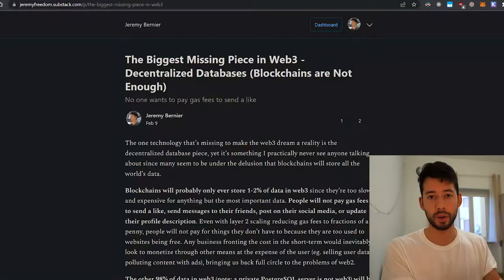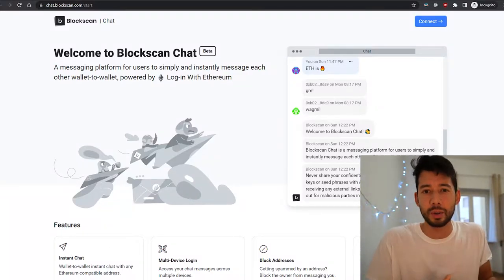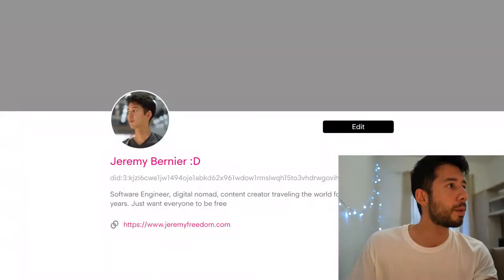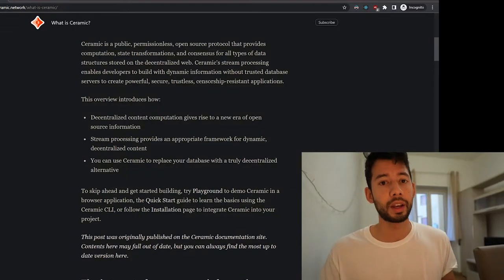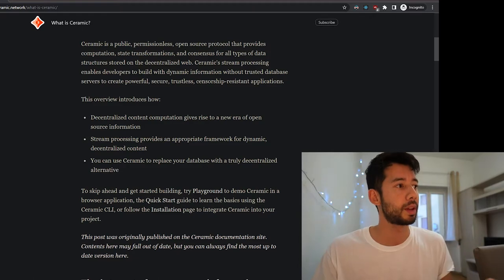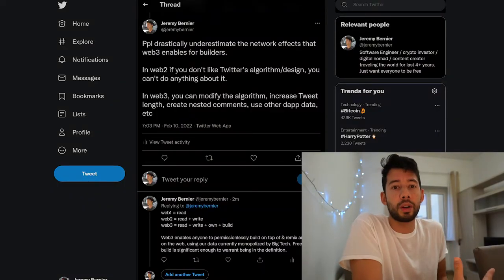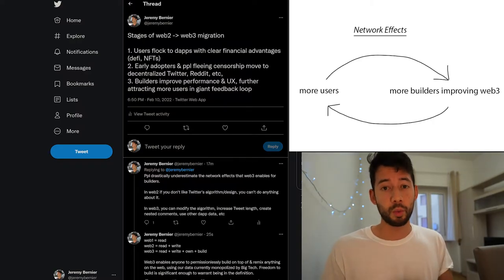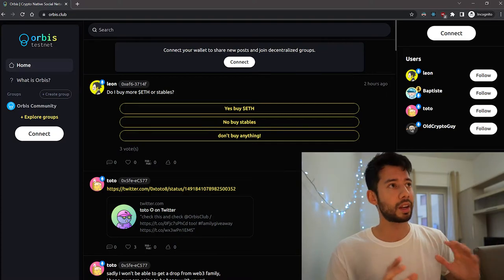Blockchains Are Not Enough, We Need Decentralized Databases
The one technology that’s missing to make the web3 dream a reality is the decentralized database piece, yet it’s something I practically never see anyone talking about since many seem to be under the delusion that blockchains will store all the world’s data. Blockchains will probably only ever store 1-2% of data in web3 since they’re too slow and expensive for anything but the most important data. People will not pay gas fees to send a like, send messages to their friends, post on their social media, or update their profile description.

0:00 I
2:34 live profile dapp preview (self.id, dnx.xyz)
2:483 #1 Ceramic
3:49 #2 OrbitDb
4:08  II
4:55 Stages of Web3 Migration
5:51 III
7:42 Outro

► My international credit card with 0% international transaction fees, 1.5% cash back, and no annual fees

Gear I Use (I prefer buying through B&H)
• Camera: Sony A7C
• Wide angle lens: 16-35mm f/4
• Zoom Lens: 24-105mm f/4
• 35mm Prime Lens: 35mm f/1.8
• Action camera: Sony FDR X3000
• Rode Videomicro
• Lavalier Microphone